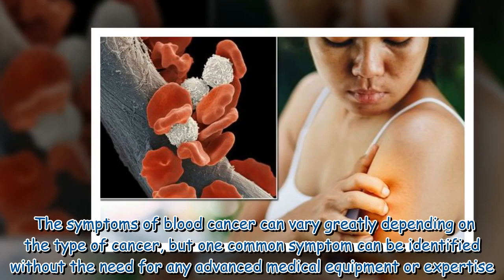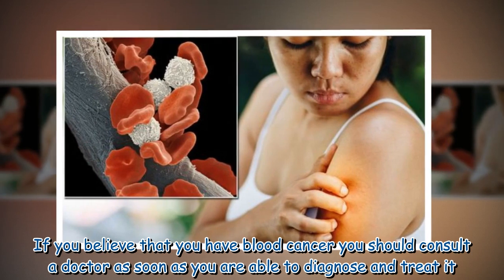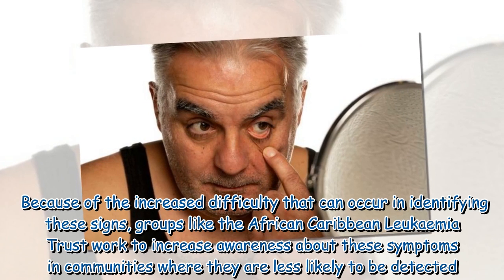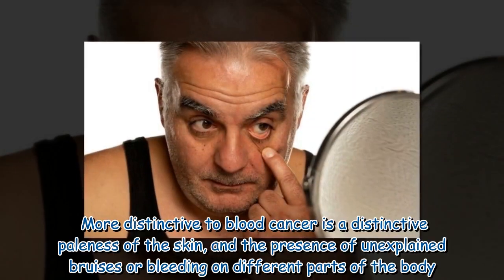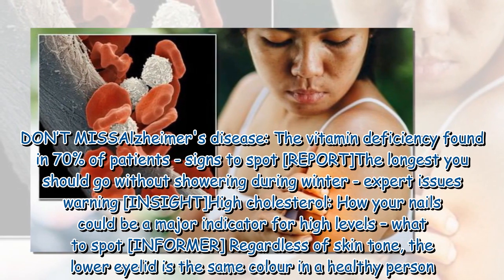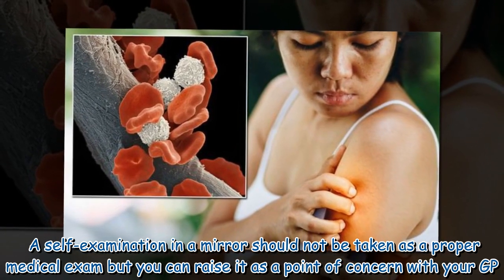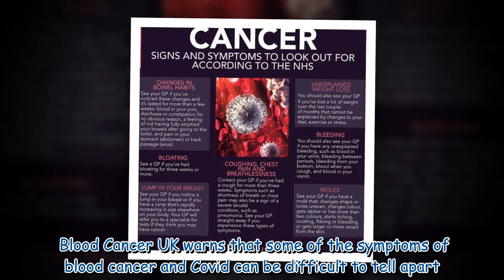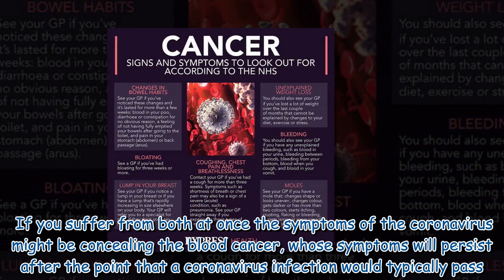Blood cancer symptoms: The simple finger test that could identify the deadly disease